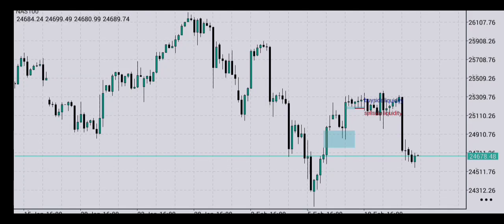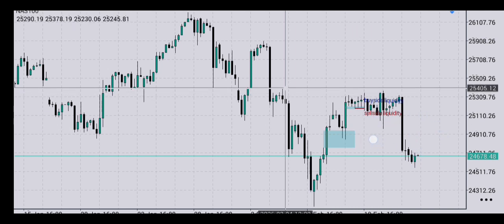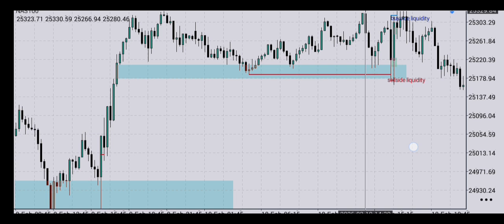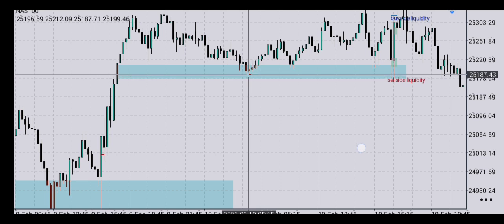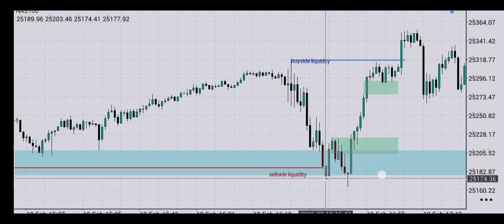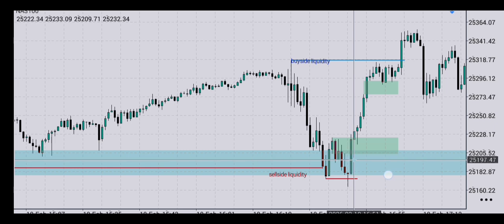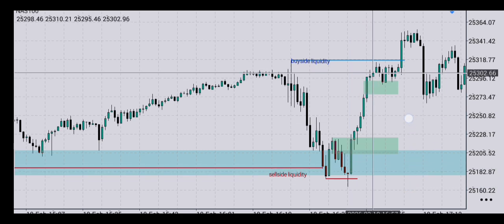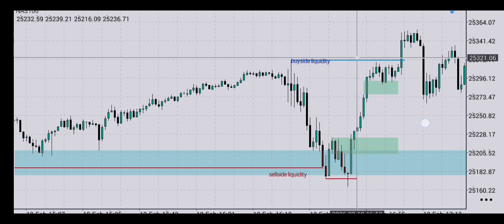US100 Review Using ICT Smart Money Concepts /10-2-26 /